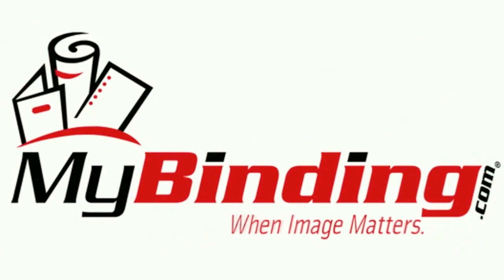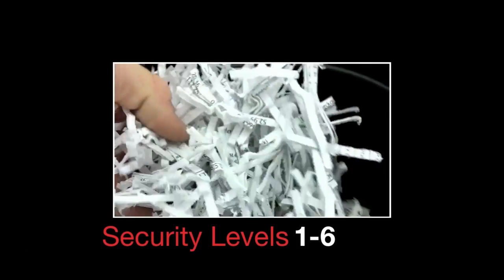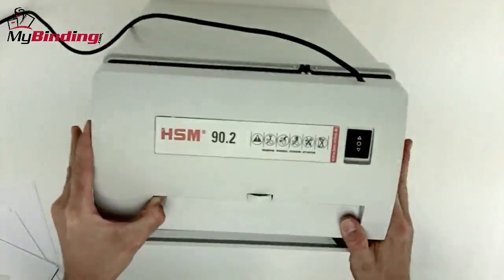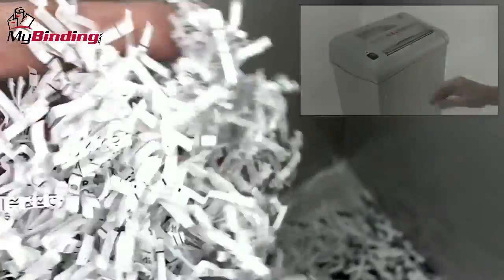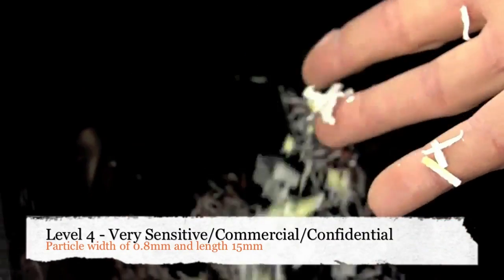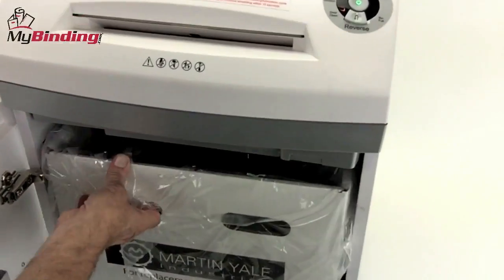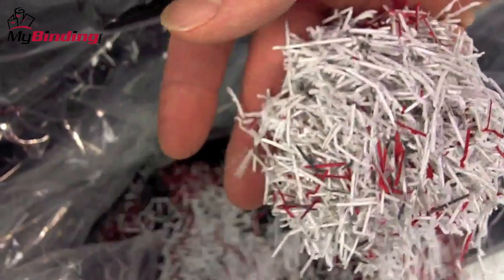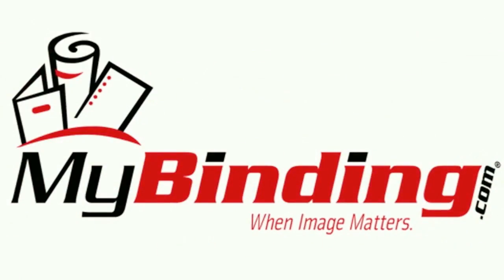Understanding Paper Shred Security Levels - 1-800-944-4573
brings you this demonstration of the video explains the different paper shredding security levels. Learn what each rating means, what size shred it produces, and what each level is best for. For more details and product specifications on a variety of high quality paper shredders, please visit

Take a look and if you have any questions feel free to give us a call toll-free at 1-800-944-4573. We have a huge selection of paper shredders, supplies, and more. You can also find us online on Twitter, Facebook, and our blog.